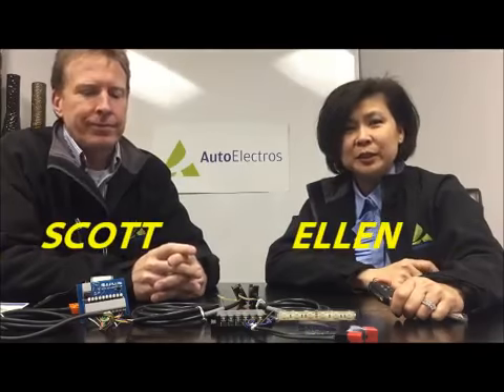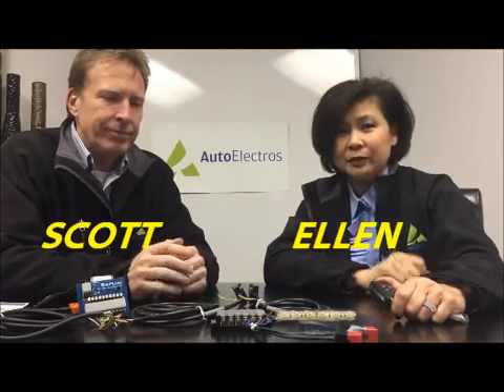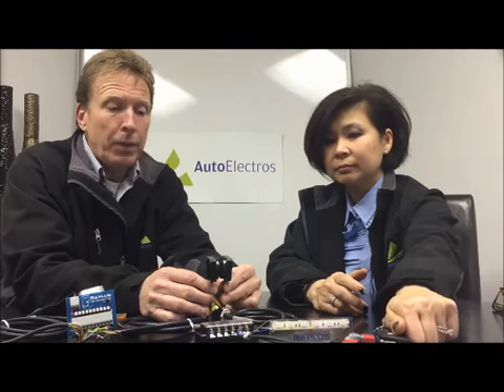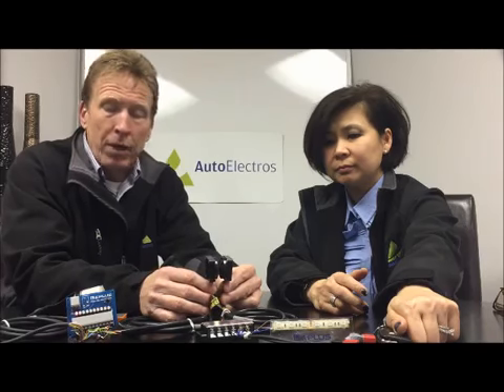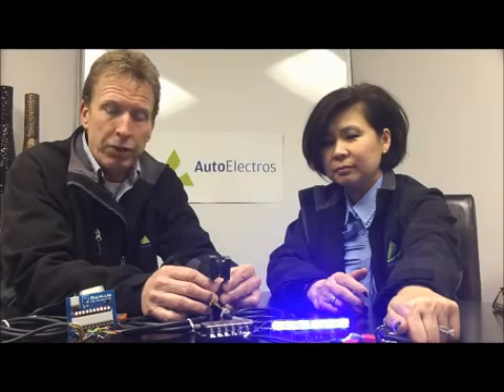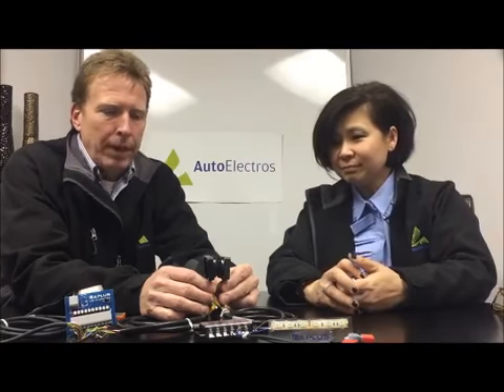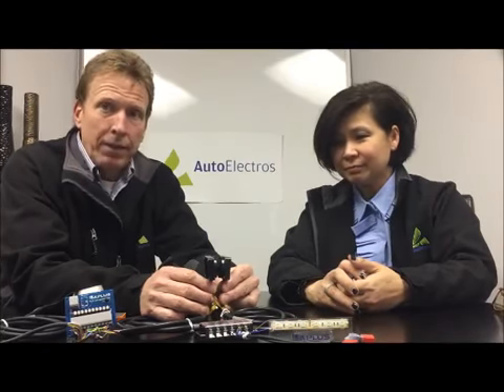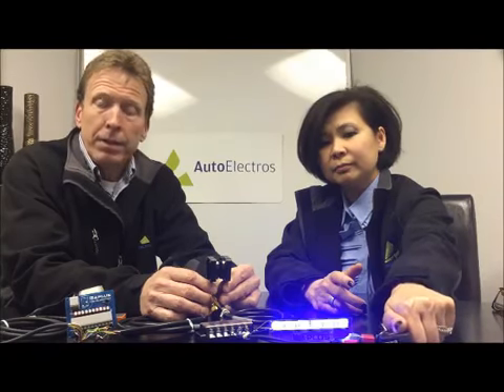B&Plus Wireless Power Supply System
This product is distributed by Centech Vietnam.